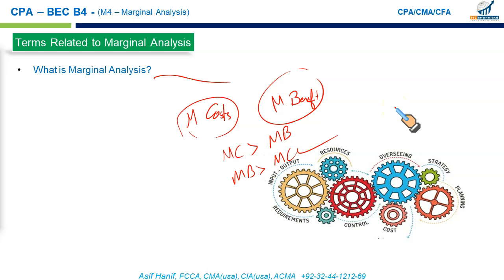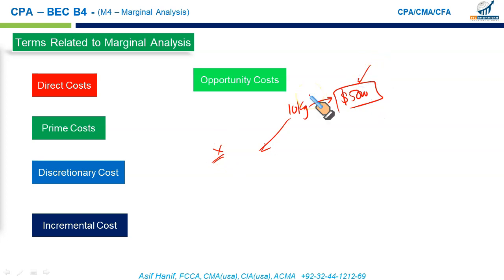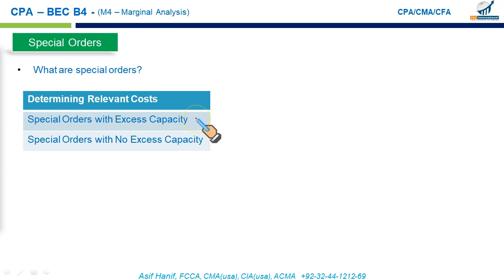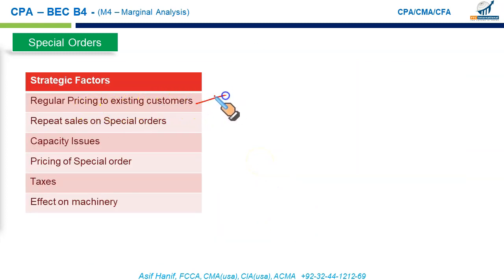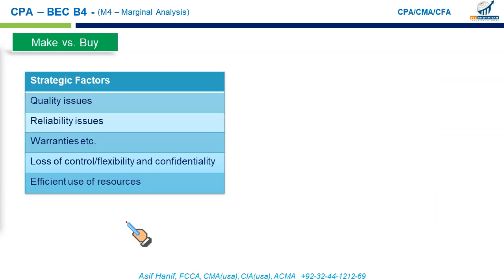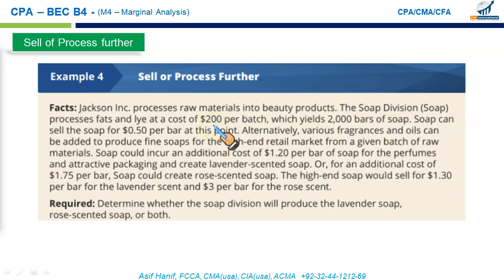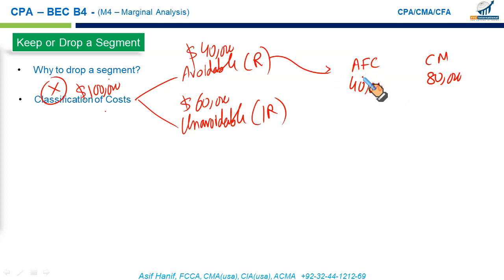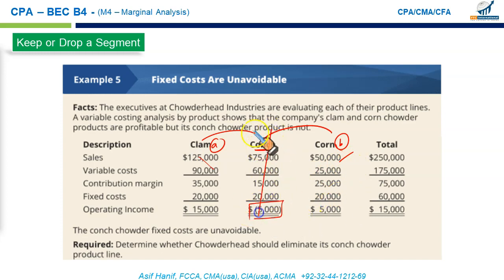Marginal Analysis Overview